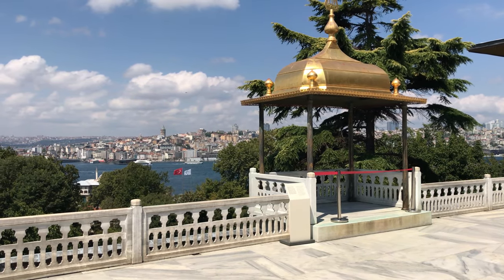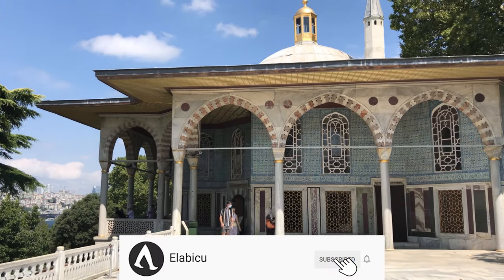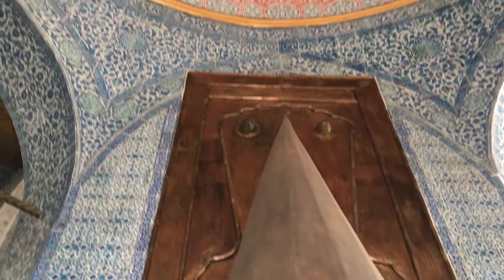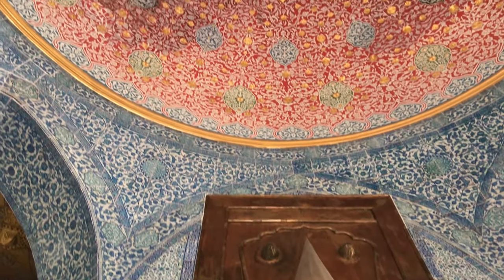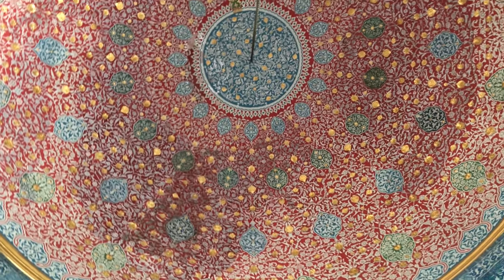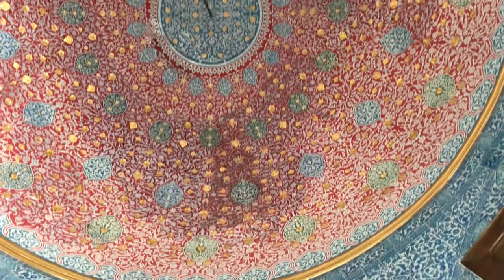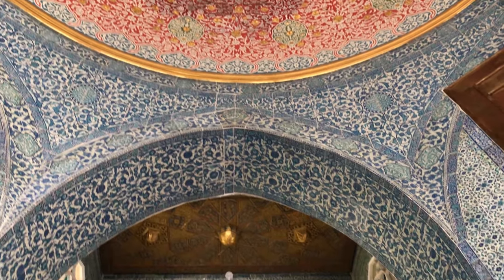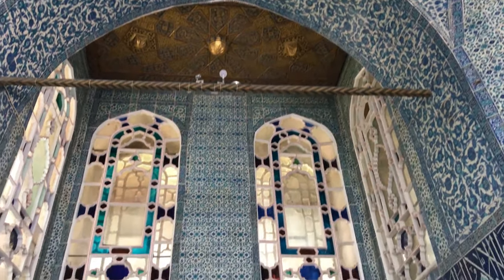Baghdat Kiosk Walk - 17'th Century ALL ORIGINAL ! - Topkapi Palace Series 3 of 5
Hello everybody  (:

If you did not watch the first and second episode of this series (Topkapi Palace Series) you can check from these links

1'st Episode: Imperial Council youtu.be/48Rzdxw81Dg
2'nd Episode: Audinece Hall youtu.be/WcbHttIw8uo

This video is the 3'rd episode of Topkapı Palace Series

Topkapı Palace is located in Istanbul and it is the main palace of Ottoman Empire for almost 400 years. It has several seperate buildings and you will watch all important buildings in this series.

This building is kind of small (like 80 mtsqr). It is build for the memory of Baghdat Campaign at the time of Sultan Murat the fourth.

The importance of this Kiosk is its tiles. They are specially manufactured for this kiosk and all of them original. So all tiles date back to 17'th century.

There is also a golden throne in it (Throne of Sultan Mahmud the Second).

If you have any questions please write. Also please write where you want to see on the next videos (in Istanbul of course).

Thanks :)